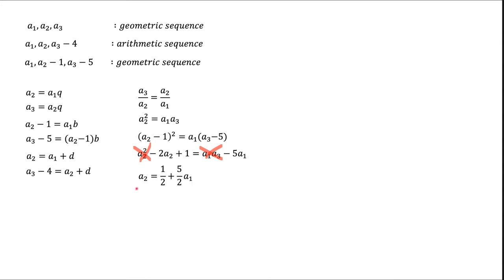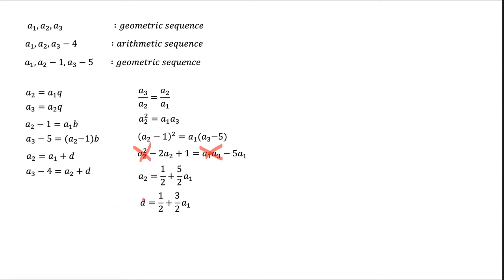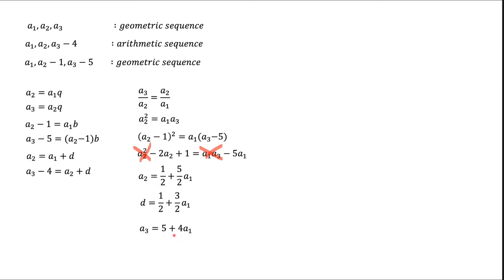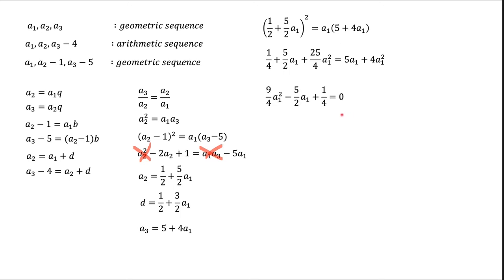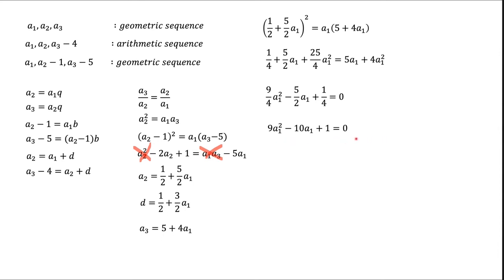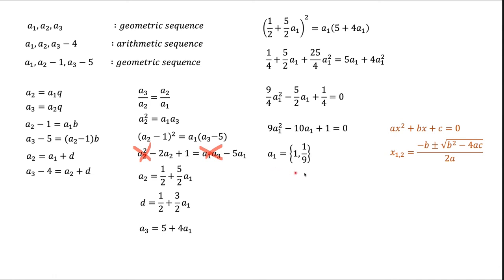Transforming geometric sequence into arithmetic sequence and back.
Geometric sequence. Arithmetic sequence.